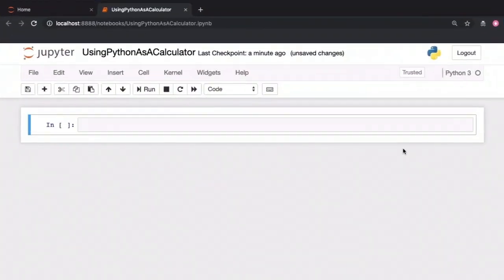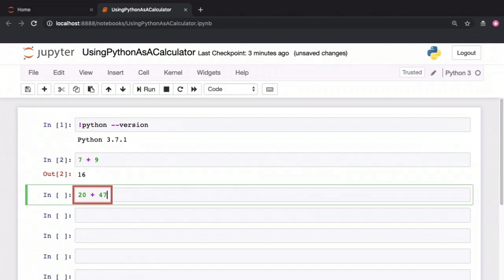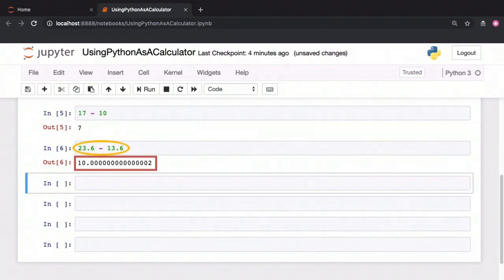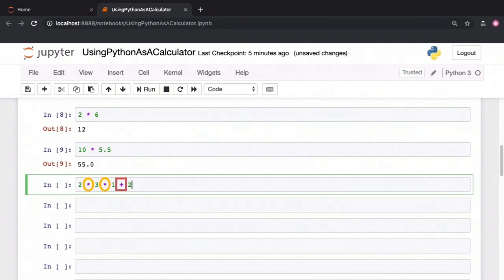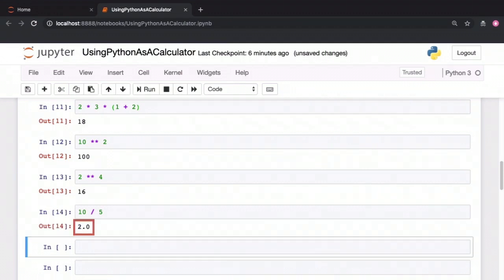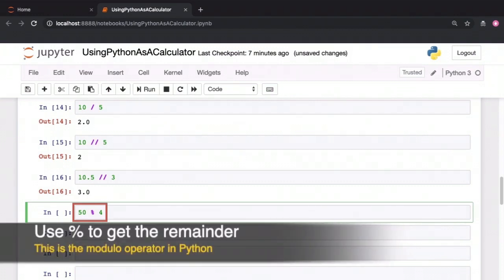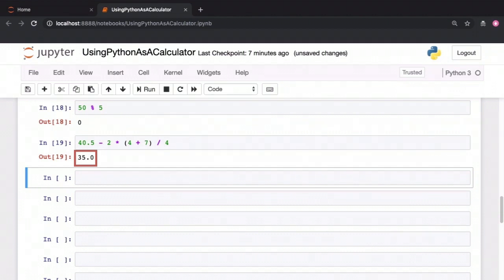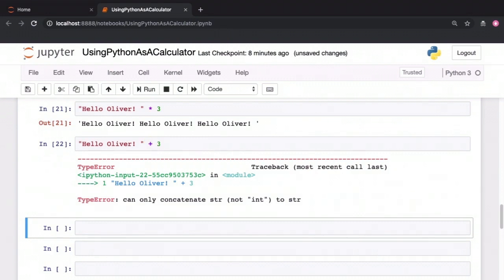Using Python as a Calculator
In this course, you will get started with Python, by installing and getting started with the software, as well as writing your first meaningful program and exploring important language constructs.

The objective for this video is to execute Python code to perform simple calculations.

About Skillsoft